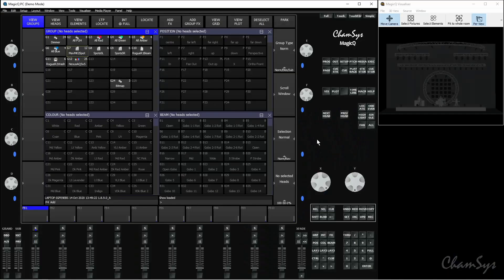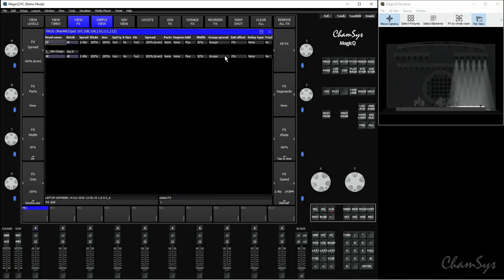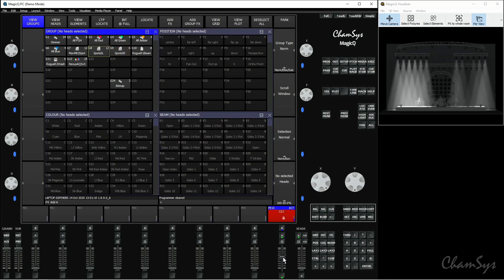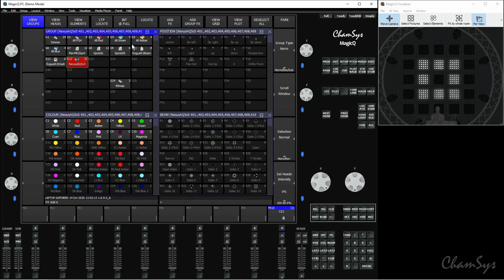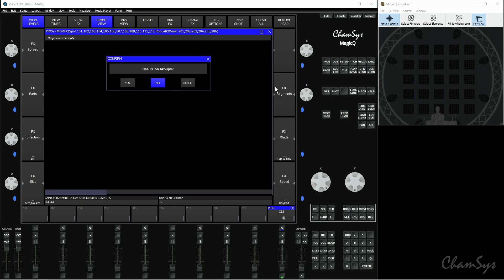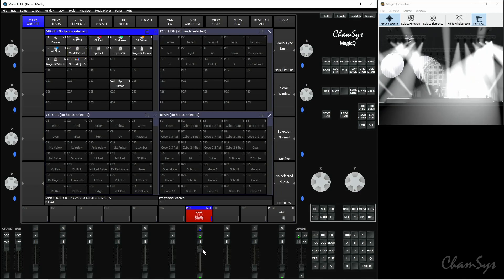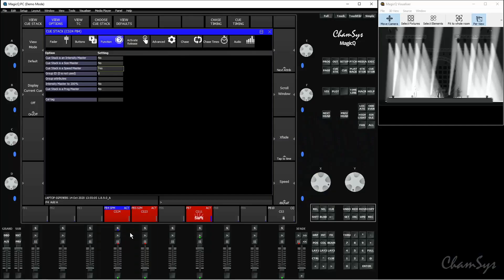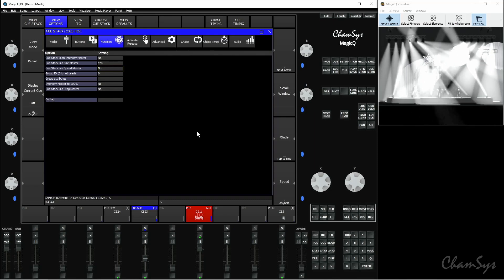ChamSys MagicQ Intermediate Training: Advanced FX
Taking FX further looking at Group FX and Simple pixelmap FX on grids